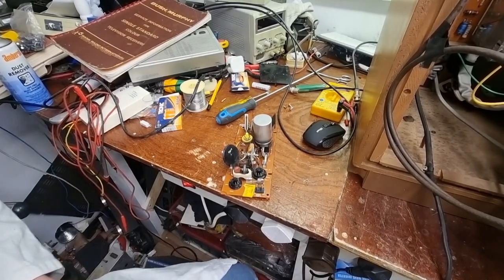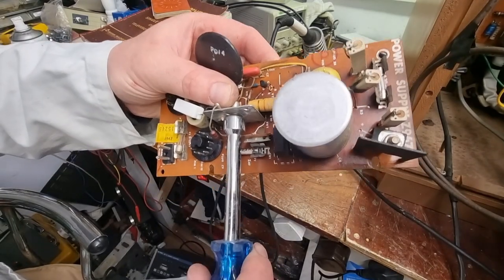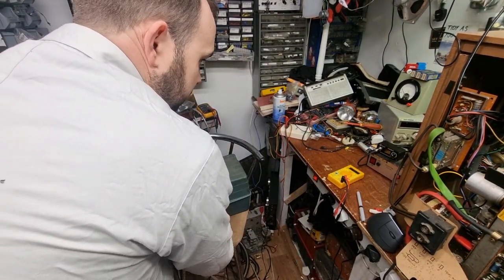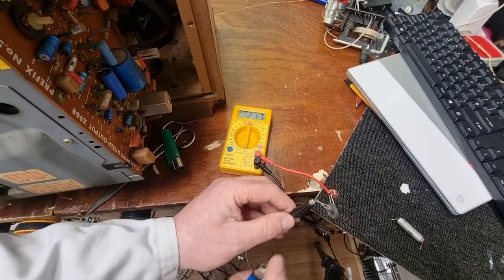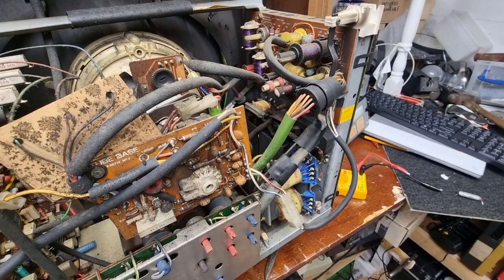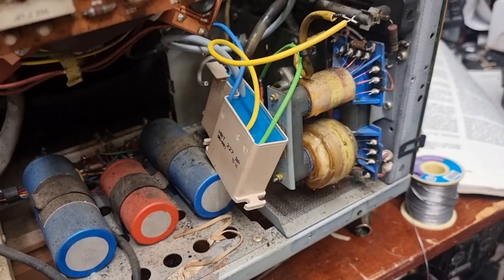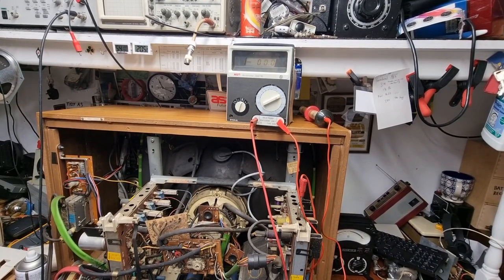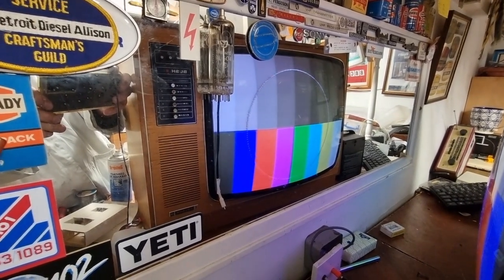Vintage TV Repair. Bush A823B. Part 2.....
Varistors, EHT meter, triplers and much more. Loads of vintage tv fun!